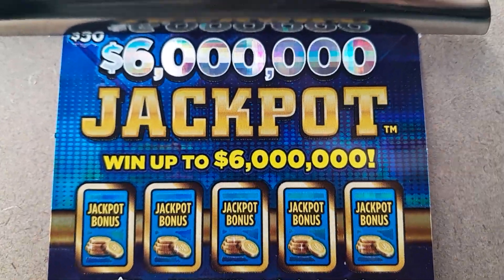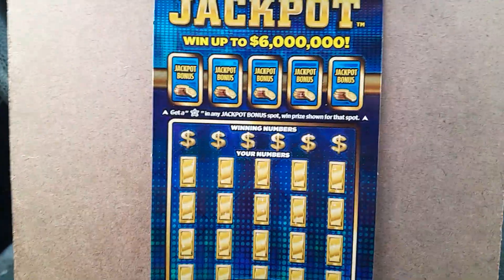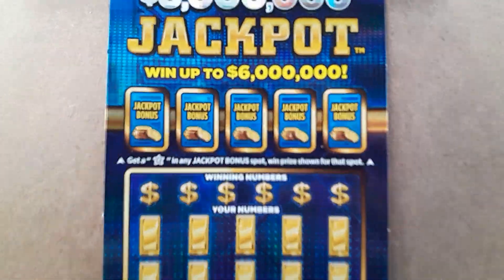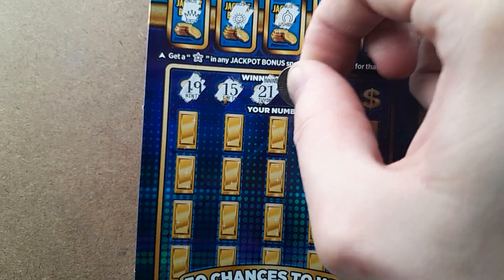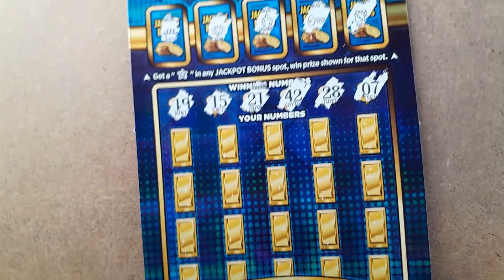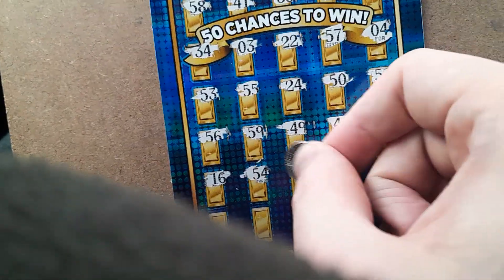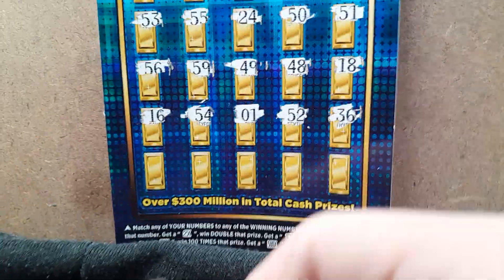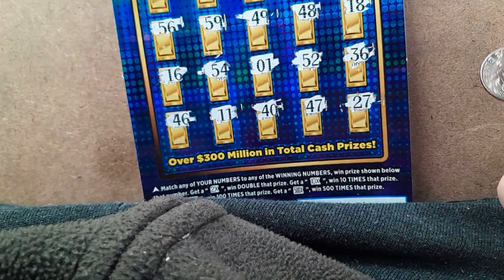$6,000,000 Jackpot - Michigan Lottery - 1/30/24